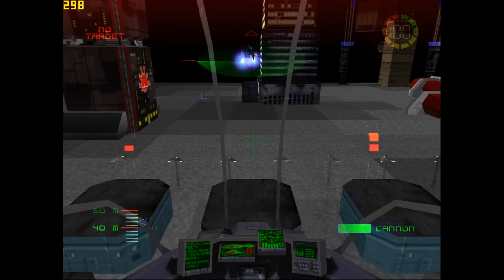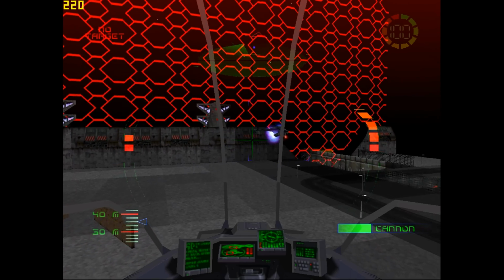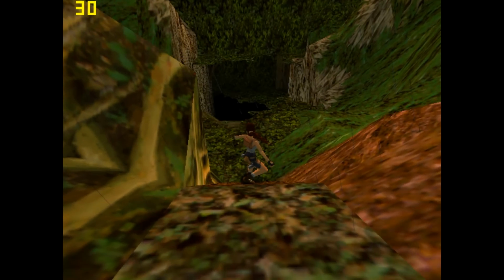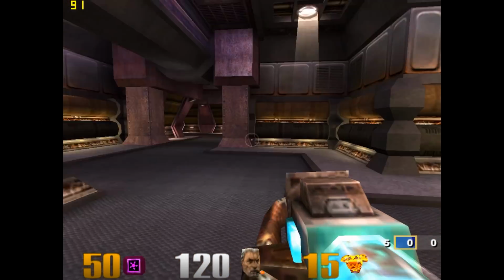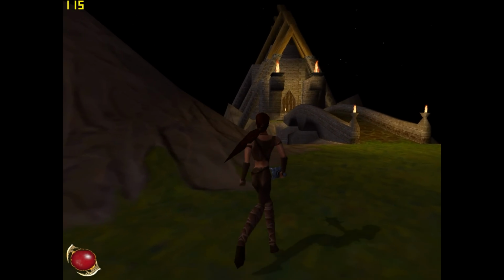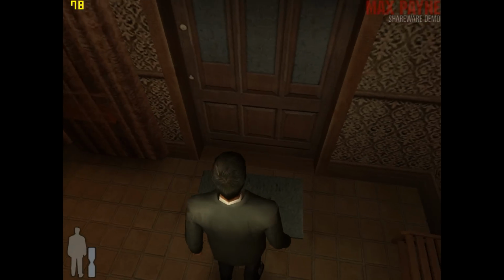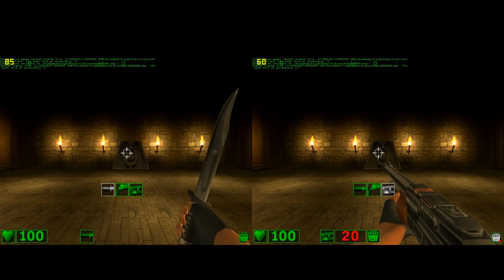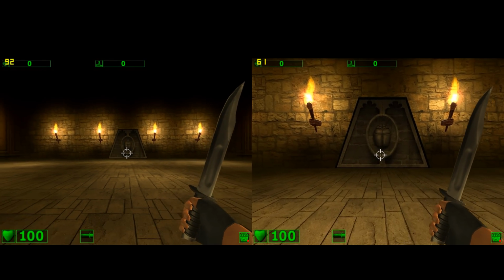Gaming on a cheap Windows 98 Gaming PC